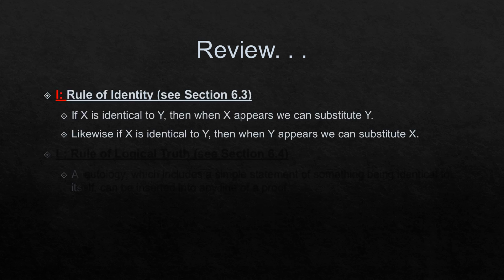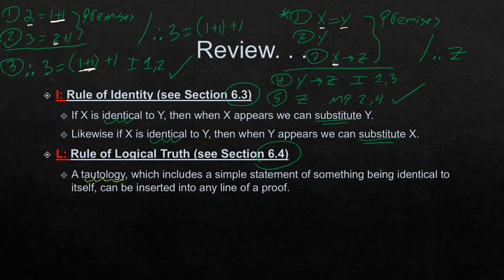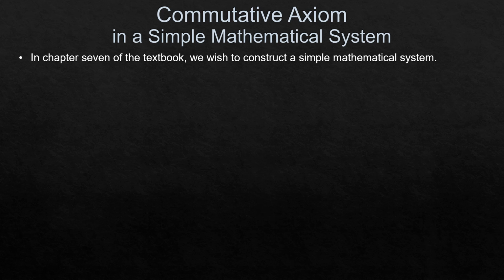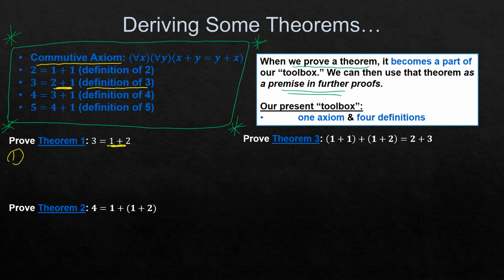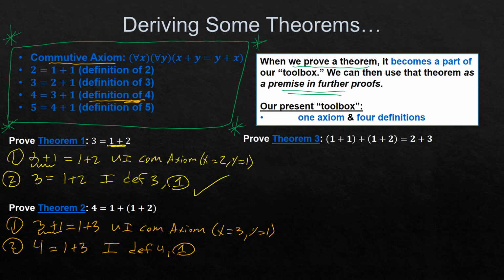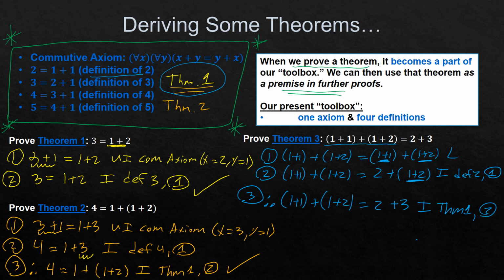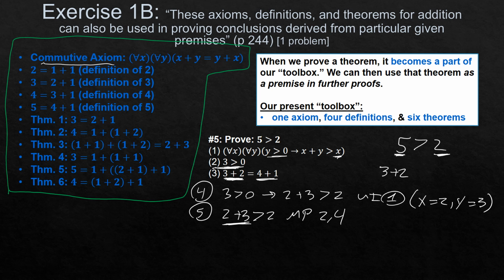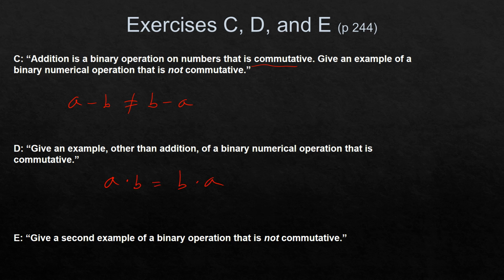Symbolic Logic VII: Simple Mathematical System; Commutative Axiom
With the help of Patrick Suppess and Shirely Hill, let's develop a simple mathematical system with the tools of basic logic!

Section 7.1 is on the Commutative Axiom. When adding real numbers, the order doesn't matter.